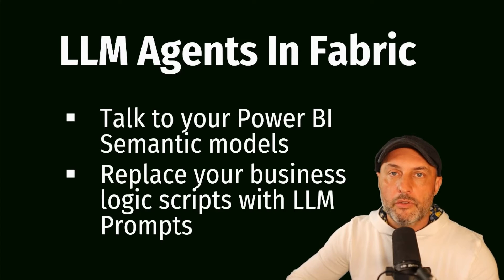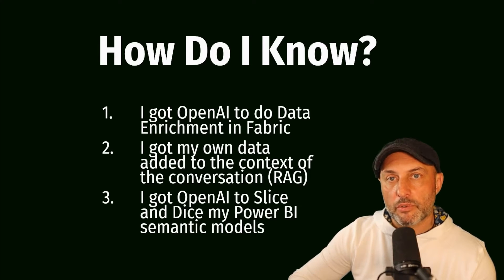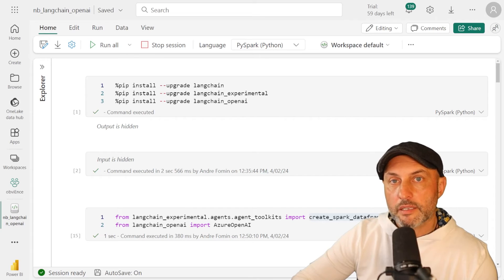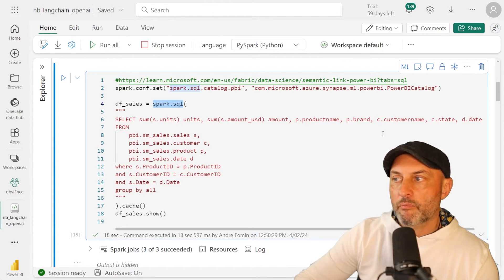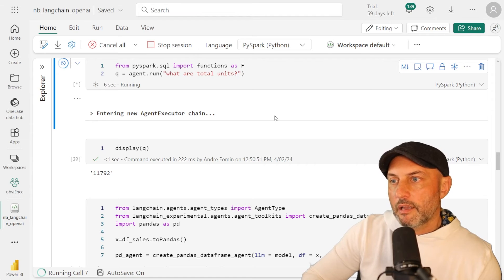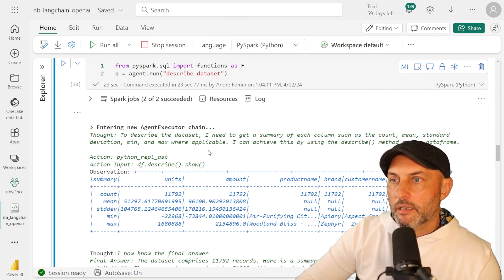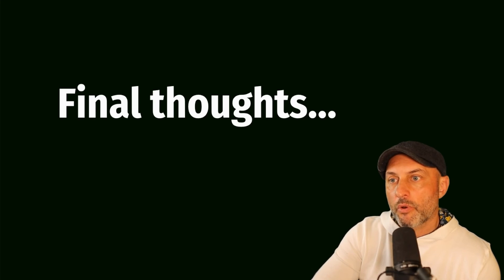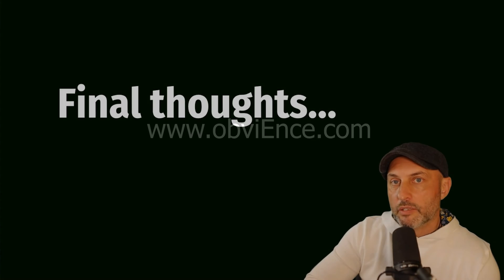How to use LangChain Agents to query Power BI datasets in Microsoft Fabric (Tutorial for beginners)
Are You Ready for the BI Revolution? Unleashing the Power of GenAI and LLMs with LangChain

Dive Deep Into the Future of Business Intelligence

If you're still cruising at altitude in the comfortably familiar world of traditional BI, brace for impact. The BI landscape is about to undergo seismic changes, and it’s all thanks to the revolutionary powers of Generative AI (GenAI) and Large Language Models (LLMs).

In this must-watch video, we're not just peeking into the future; we're charging headfirst into it with LangChain LLM Agents. Discover how these groundbreaking agents are transforming our interactions with Power BI data within the Microsoft Fabric ecosystem. The era of cumbersome data processing is over. Welcome to a thrilling, AI-driven analytics journey.

What You'll Uncover:

The Impact of GenAI and LLMs: Understand the monumental shift happening in BI.
LangChain LLM Agents Explained: See firsthand how LangChain is revolutionizing BI practices.
Power BI and Microsoft Fabric Like Never Before: Learn to navigate Power BI datasets/semantic models with ease and efficiency, potentially sidelining extensive coding for simple, intuitive prompts.
Stay Ahead or Be Left Behind: Grasp the urgency of adapting to these changes to remain competitive and innovative.

Because the future waits for no one. And for those of us committed to staying at the forefront of BI, embracing GenAI and LLMs isn’t just an option; it’s a necessity. This video is your first step toward understanding and leveraging the potential of these technologies to not just keep up, but lead.

if you need help or have cool ideas to validate.

Join the Conversation:
Your insights and questions are what make this journey exciting.

Welcome to the revolution. Welcome to the future.